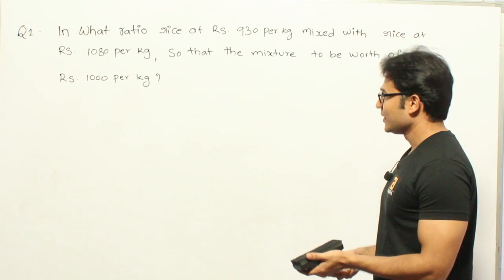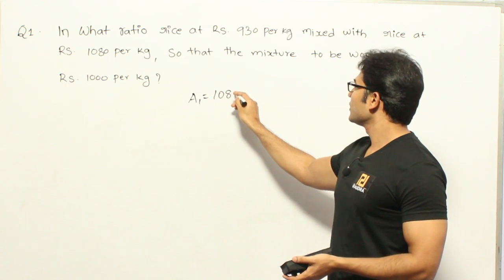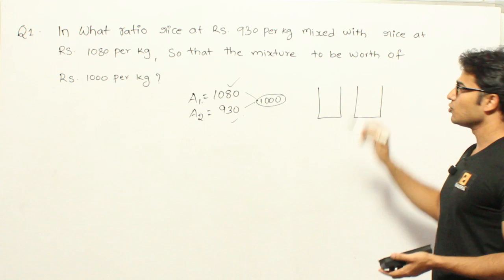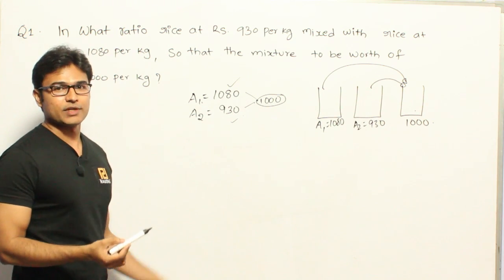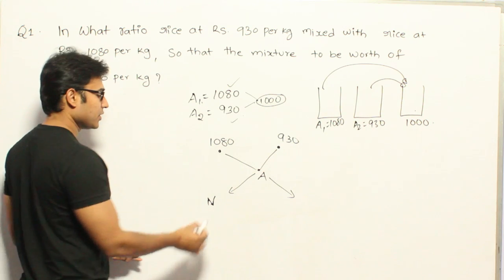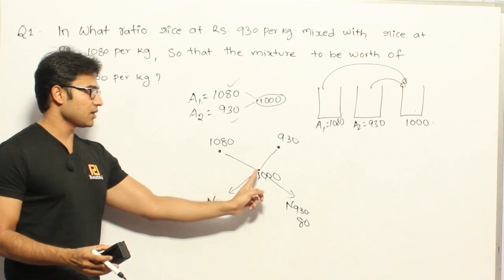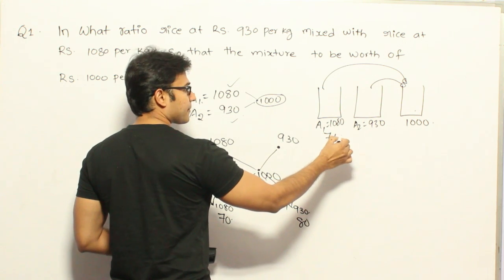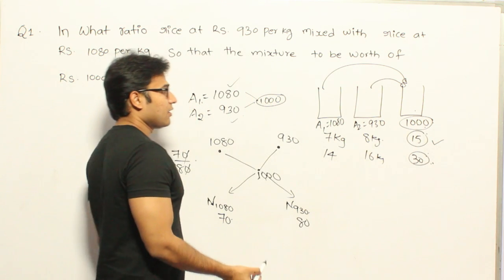Example 1 on Alligation and Mixtures